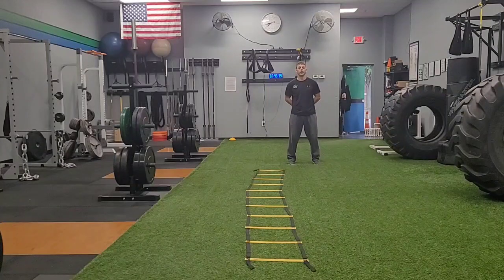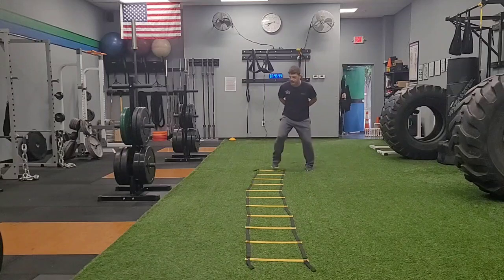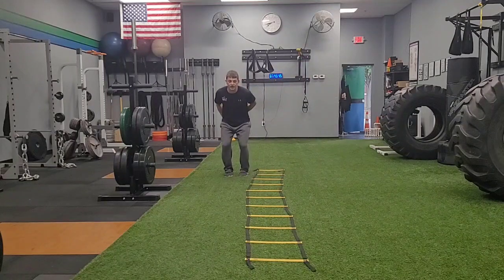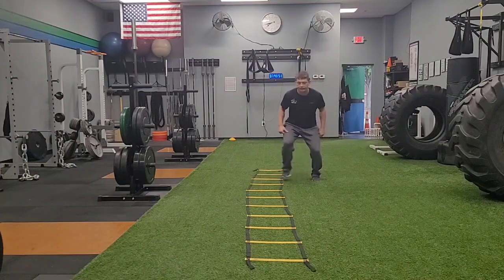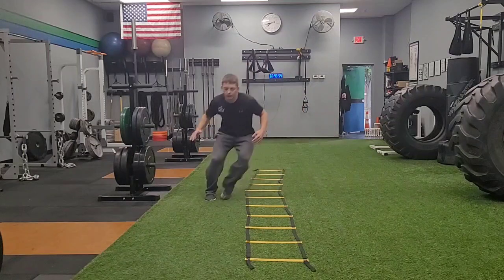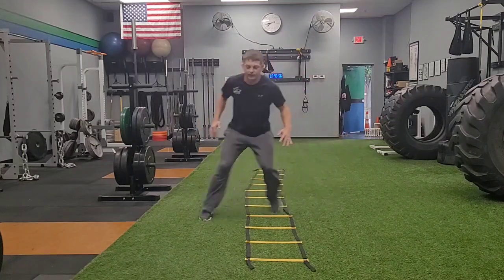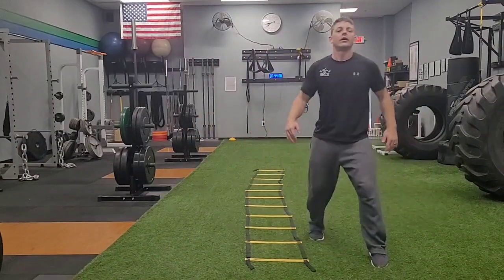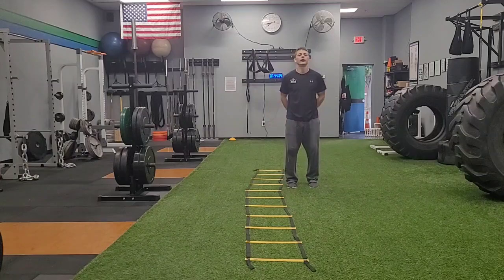Slalom (2 in 2 out)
• 4 sets